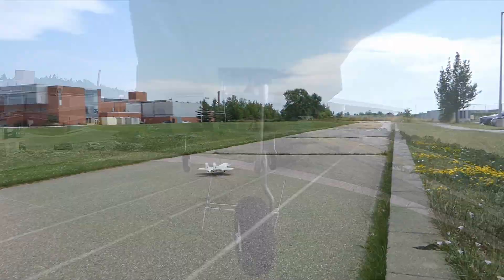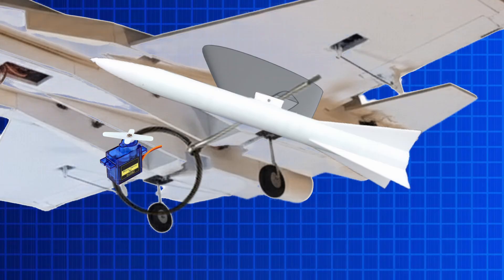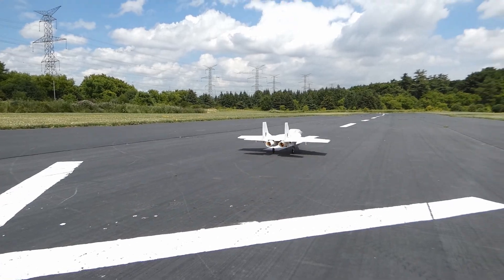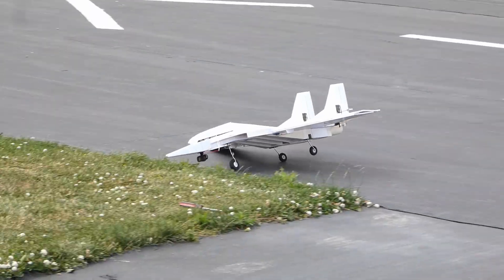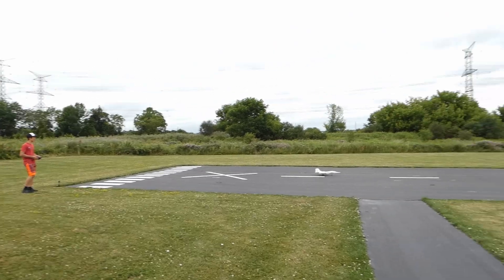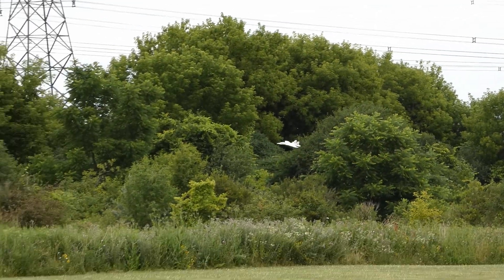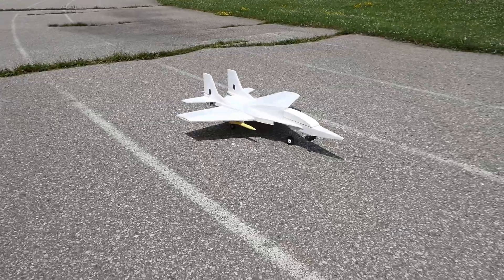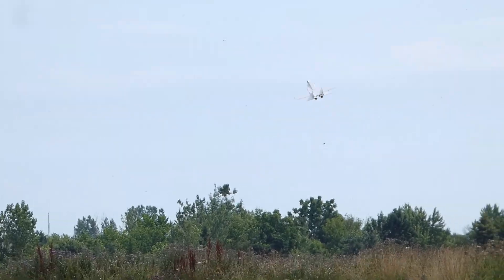We Added MISSILES to an RC Jet!!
This DIY RC Jet can drop real missiles, I'm not kidding.
But in order to create this engineering masterpiece, we're going to need to solve a couple issues.

First, we need to design a system that is light weight and easy to install, because of course, if the system is too heavy, the plane will stall, and hit a tree.

The design we have in mind is really simple. We’ll have a holder that you place the missile in, with a pin that gets pulled by a servo bound to a switch on my controller that releases the missile on either side of the wing.

This is the First of Many DIY RC jets by Plane X that can drop BOMBS. (Well, missiles in this case)

Specs of Plane:
Dual 50mm EDF